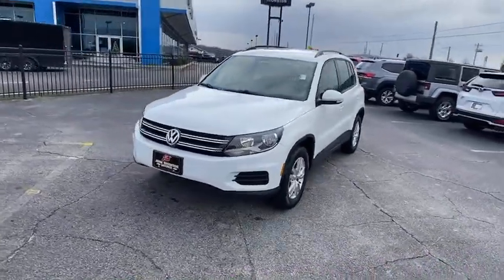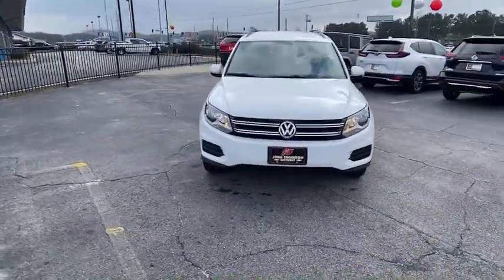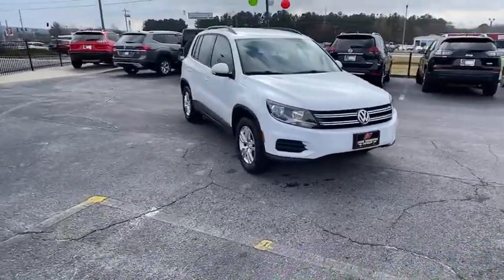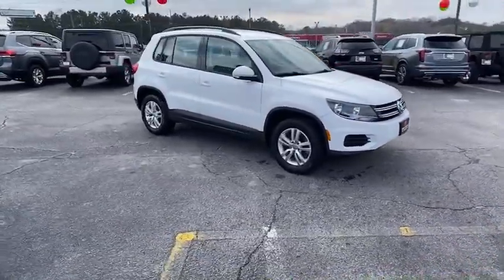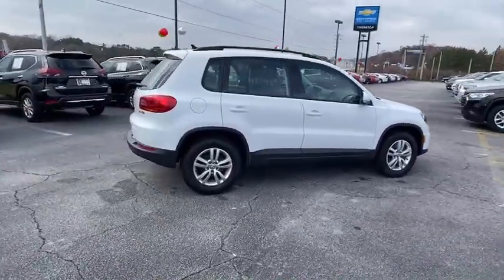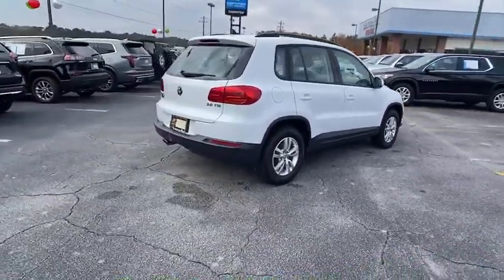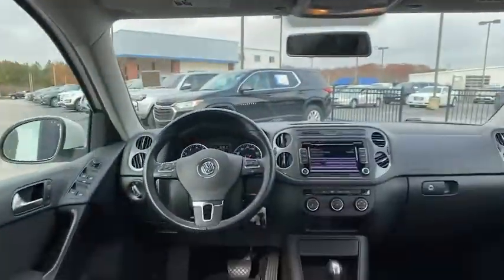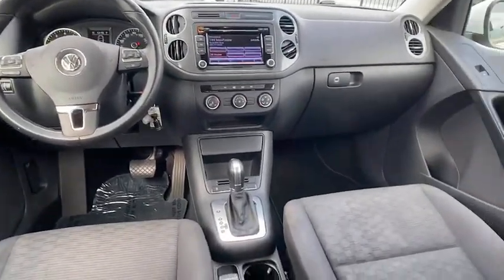2015 Volkswagen Tiguan Lithia Springs, Douglasville, Powder Springs, Smyrna, Atlanta, GA R20164A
Pure White Used 2015 Volkswagen Tiguan available in Lithia Springs, Georgia at John Thornton Chevrolet. Servicing the Douglasville, Powder Springs, Smyrna, Atlanta, GA area.

8 Speakers,AM/FM radio: SiriusXM,CD player,MP3 decoder,Radio data system,Radio: RCD 510 Premium VIII Touchscreen w/6-CD,Air Conditioning,Rear window defroster,Power steering,Power windows,Remote keyless entry,Steering wheel mounted audio controls,Four wheel independent suspension,Speed-sensing steering,Traction control,4-Wheel Disc Brakes,ABS brakes,Dual front impact airbags,Dual front side impact airbags,Emergency communication system,Front anti-roll bar,Low tire pressure warning,Occupant sensing airbag,Overhead airbag,Rear anti-roll bar,Brake assist,Electronic Stability Control,Exterior Parking Camera Rear,Panic alarm,Security system,Speed control,Bumpers: body-color,Heated door mirrors,Power door mirrors,Roof rack: rails only,Spoiler,Turn signal indicator mirrors,Compass,Driver door bin,Driver vanity mirror,Front reading lights,Illuminated entry,Leather Shift Knob,Leather steering wheel,Outside temperature display,Overhead console,Passenger vanity mirror,Rear reading lights,Rear seat center armrest,Tachometer,Telescoping steering wheel,Tilt steering wheel,Trip computer,Cloth Seating Surfaces,Front Bucket Seats,Split folding rear seat,Front Center Armrest w/Storage,Passenger door bin,Alloy wheels,Rear window wiper,Variably intermittent wipers,3.45 Axle Ratio,REAR BACKUP CAMERA!!,ALLOY WHEELS!!,NON SMOKER VEHICLE!!,POWER WINDOWS, LOCKS AND MIRRORS!!,STEERING WHEEL CONTROLS!!,ROOF RAILS!!,SATELITE RADIO!!,AND BLUETOOTH!!